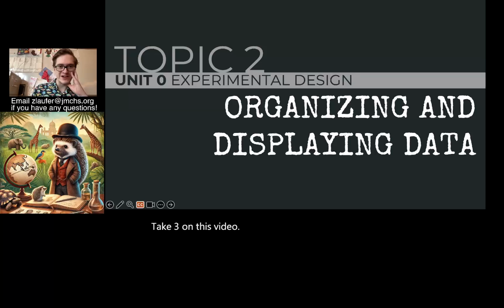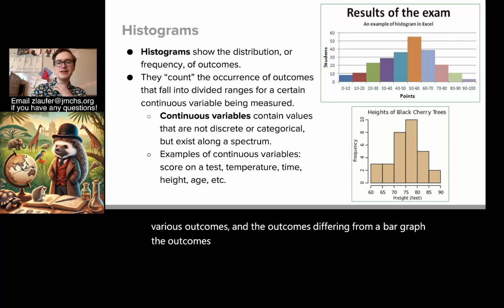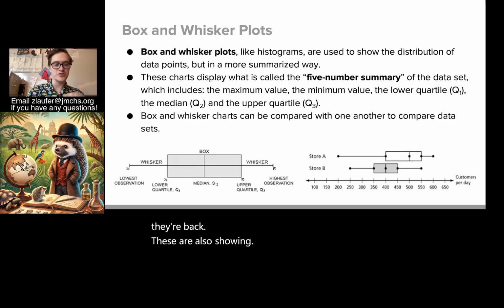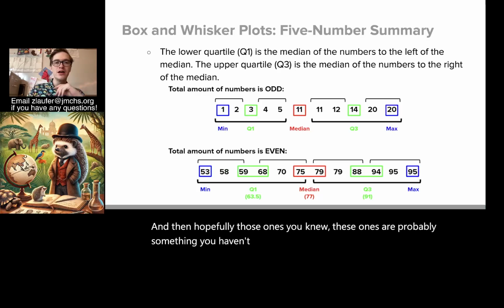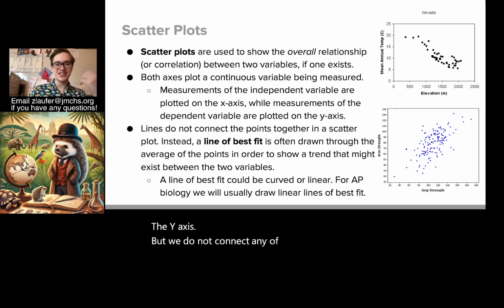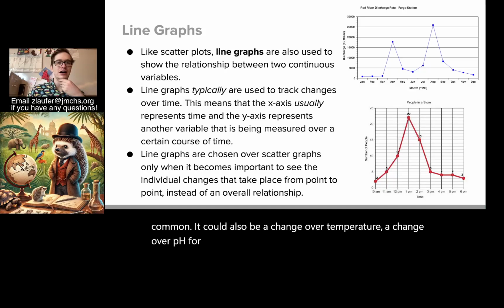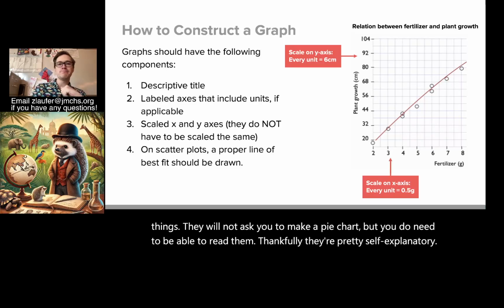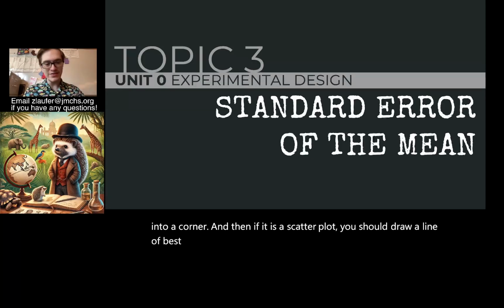Unit 0.2: Organizing and Displaying Data